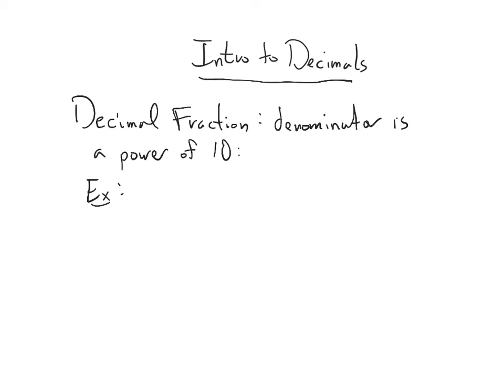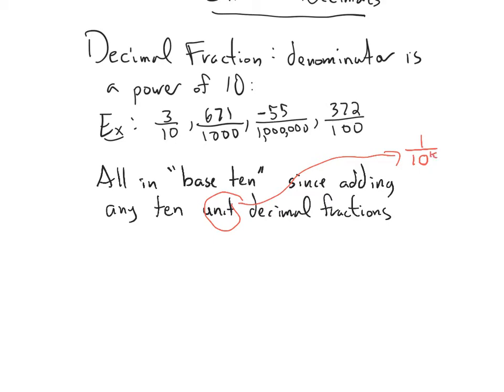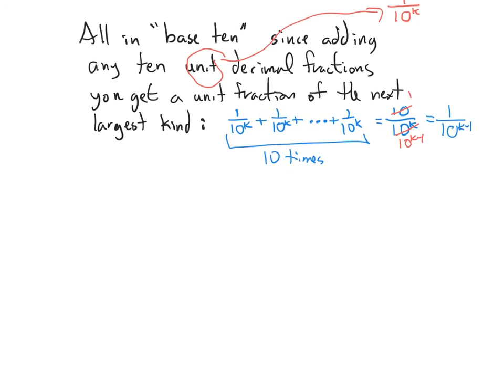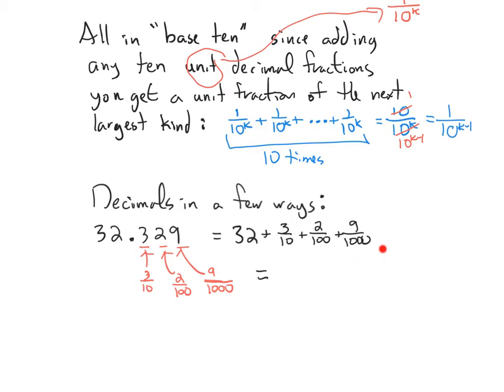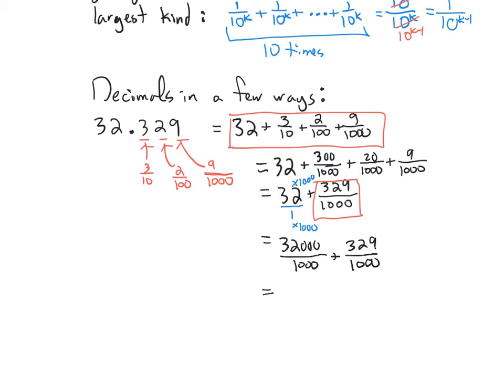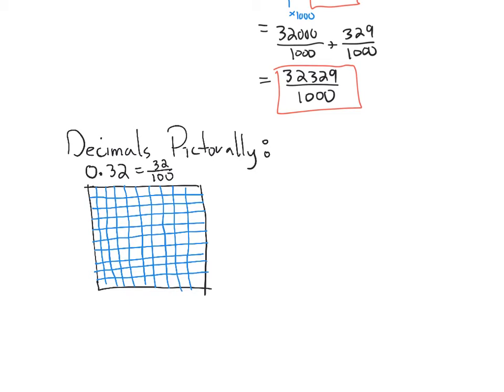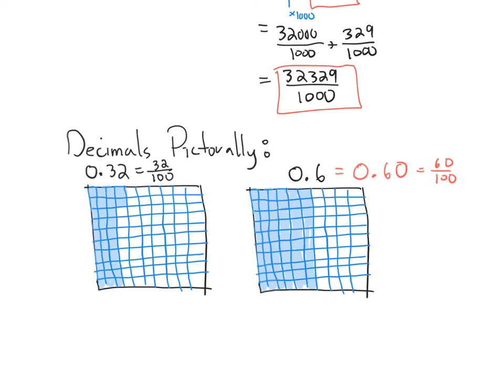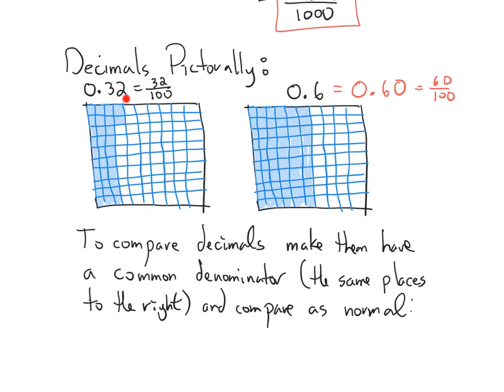6.1 Intro to Decimals